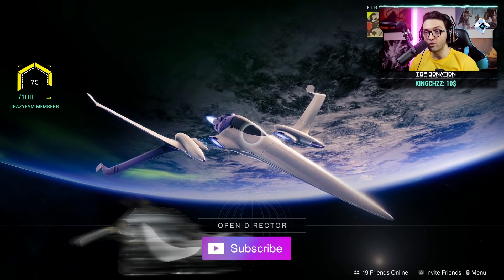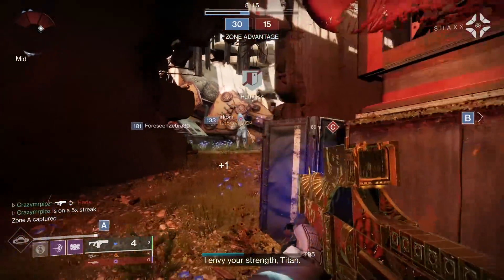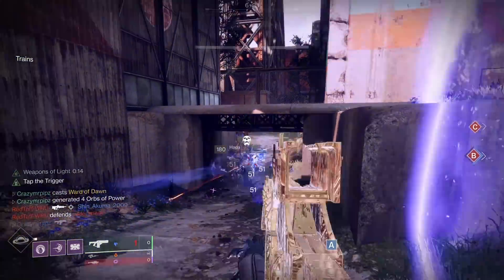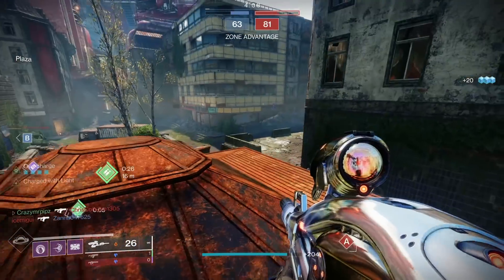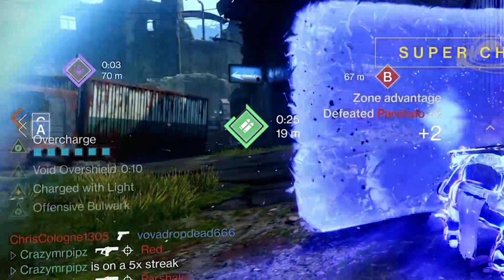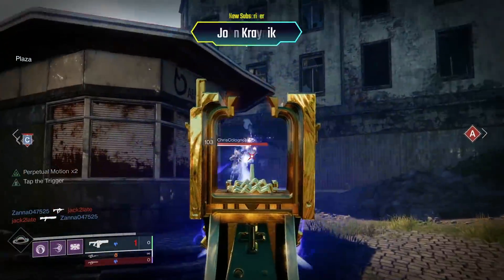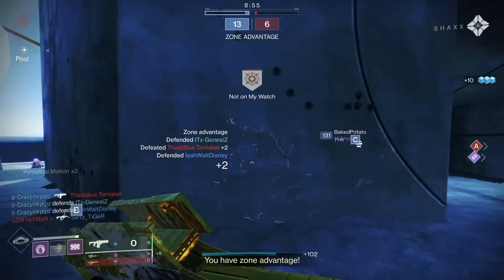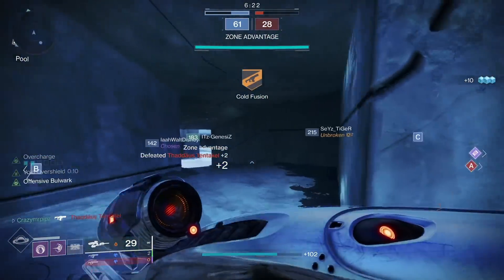Destiny 2 - THIS BUILD GOT ME 60 DEFEATS (easy 40+ games) TRY THIS NOW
Destiny 2 How to get high kill games with a double fusion build

0:00 - Hello you beautiful people!